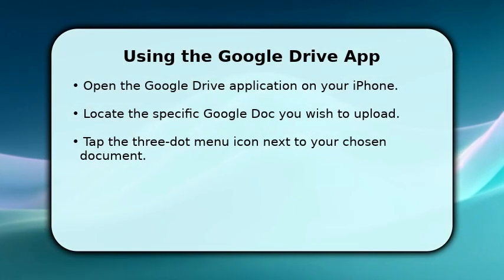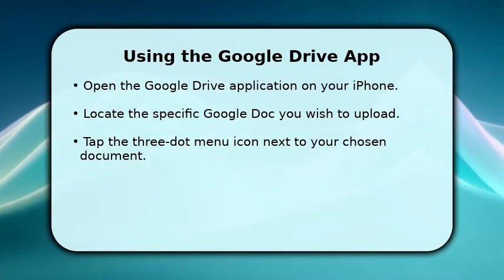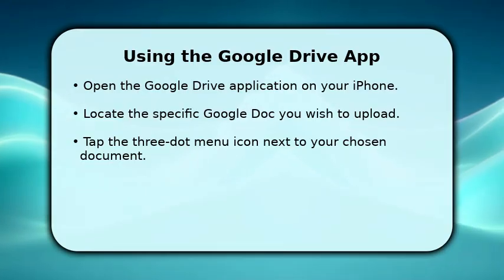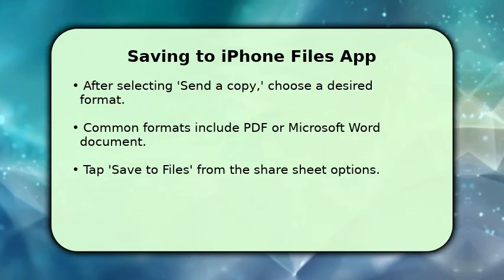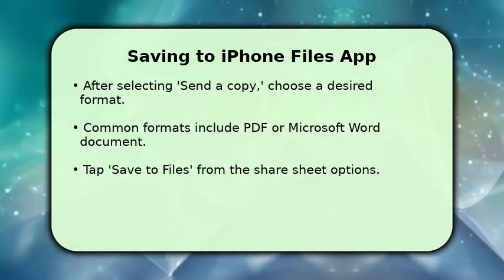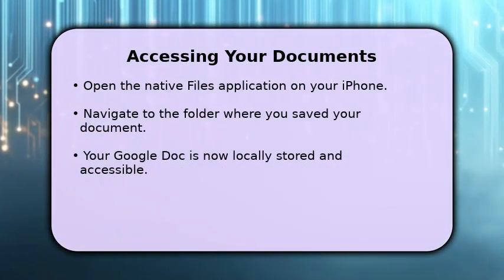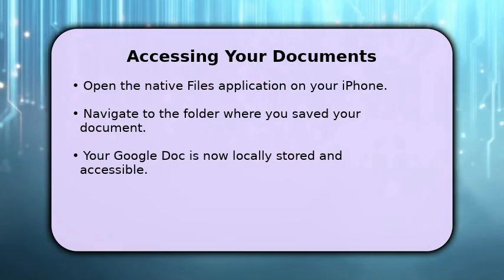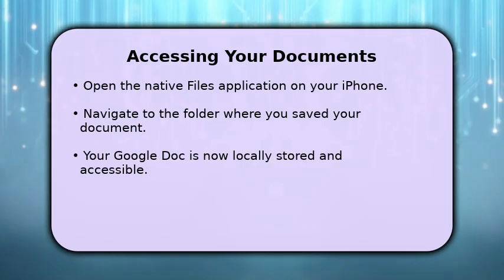How to Upload Google Docs to Files on iPhone 2025 - Full Guide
▸ :^) Learn how to easily upload and manage your Google Docs files directly from your iPhone in 2025. This comprehensive guide covers the steps to share, edit, and download your documents using the latest iOS version. Get started with our simple and step-by-step instructions.

upload google docs iphone, google docs on iphone, iphone file sharing, google drive ios, uploading files to google docs